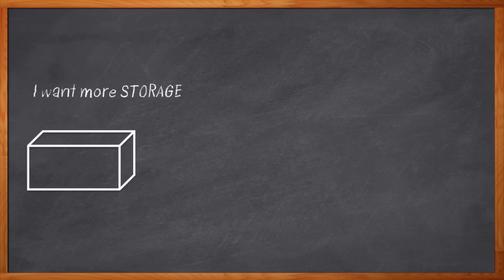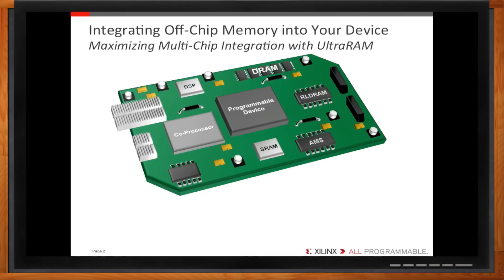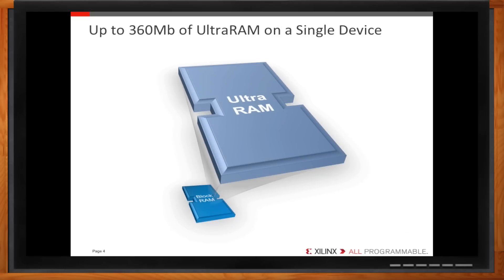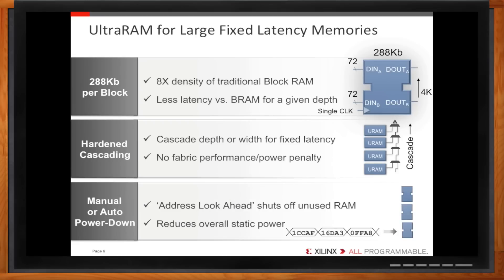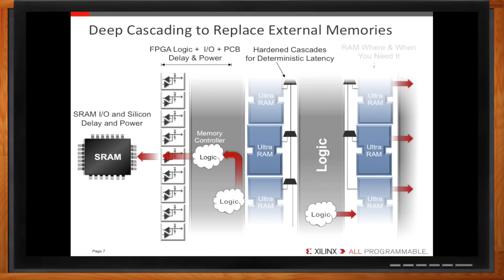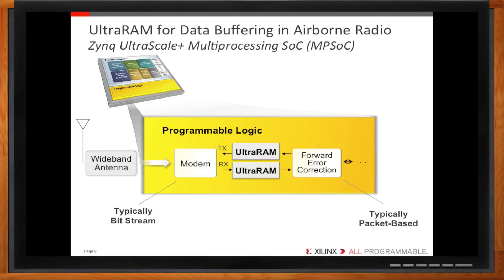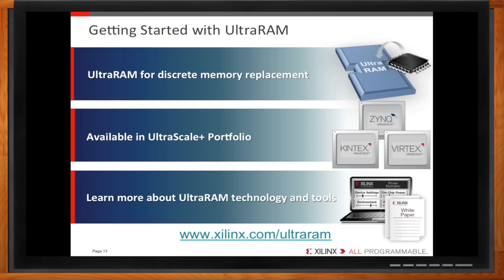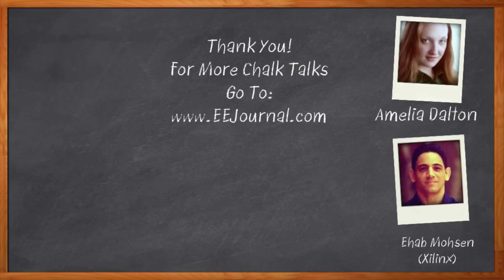UltraRAM: Massive On-Chip Memory for FPGAs and MPSoCs -- Xilinx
There is a significant gap between FPGA on-chip memories and off-chip memories that causes problems in some applications. What we need to fill that gap are much larger on-chip memory resources to fill that need. In this episode of Chalk Talk, Amelia Dalton chats with Ehab Mohsen of Xilinx about the new UltraRAM blocks in Xilinx FPGAs and Zynq MPSoCs.